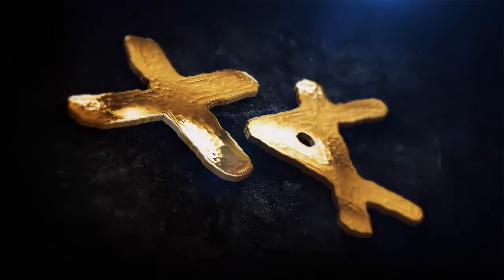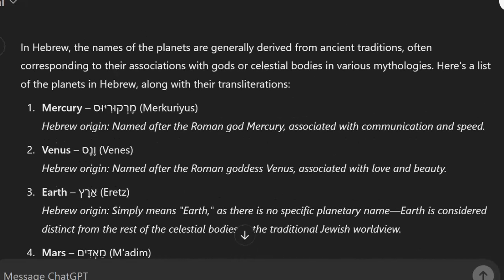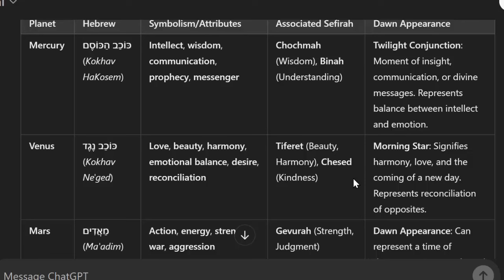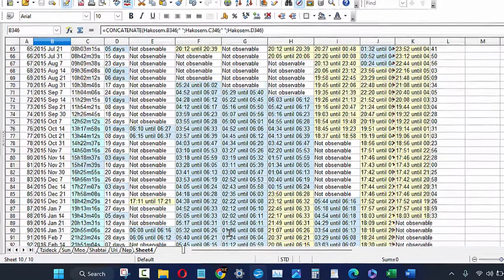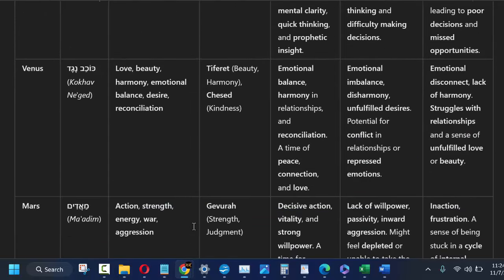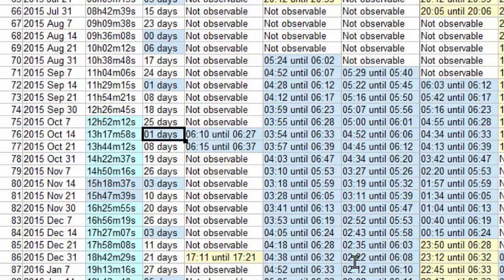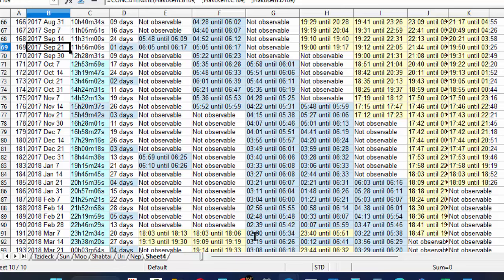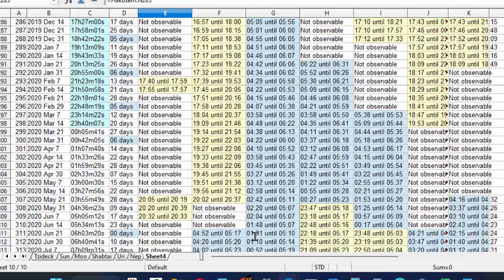The Timing of the Morning Star: Star Alignments & Their Hidden Meaning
🌟 Ever wondered how celestial events influence your life? 🌟 In this eye-opening video, Coaching the Fire hosts Stacy, Chris, and special guest Chris as they dive deep into the cosmic significance of the Morning Star. Learn how the timing and alignment of stars, like the Hebrew "wandering stars," hold powerful meanings that shape our wisdom, emotions, relationships, and even prophecy. From ancient symbols to real-time star data, discover the patterns that connect these celestial events to major life shifts and divine messages.

🔭 What’s the true meaning behind the Morning Star’s rise?
💫 Why is the timing of star alignments so critical?
🌓 Could the patterns of the stars be revealing hidden truths about your life’s journey?

Join us as we decode the astronomical mysteries behind star alignments and uncover the divine synchronicities that may have already shaped pivotal moments in history—right down to your own personal path. 🌠

Dive deep into the stars with us and learn how these celestial messages are intertwined with significant events in our lives.

🕊️ Don't miss out on this enlightening discussion!